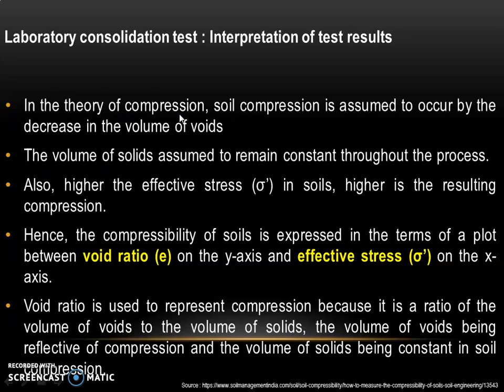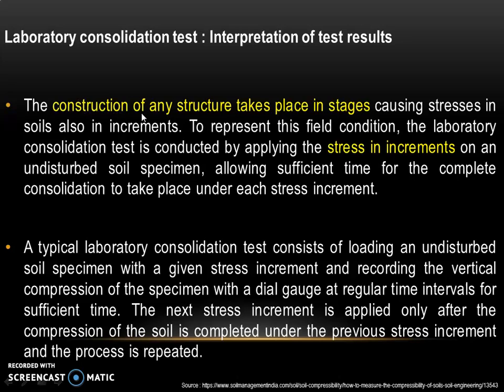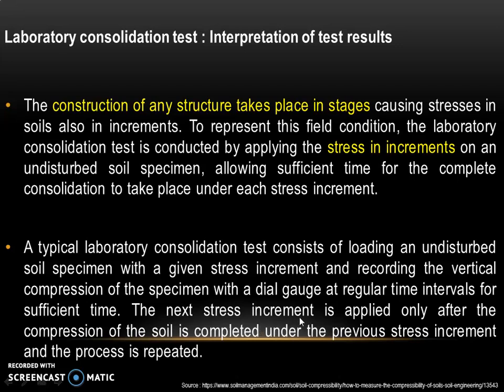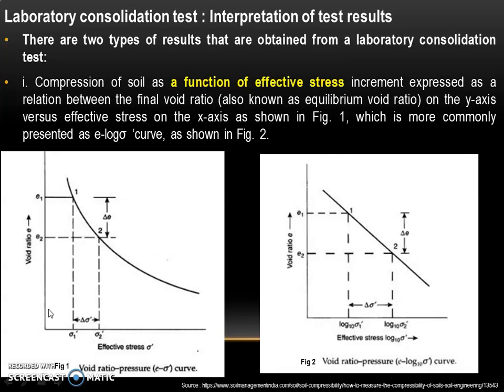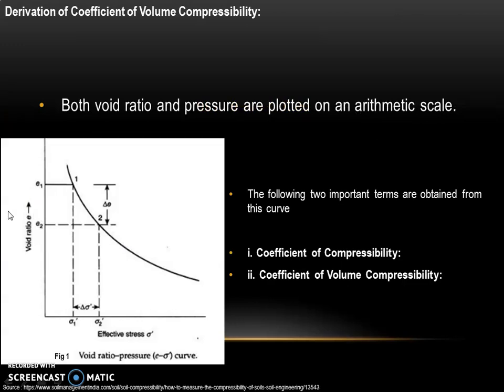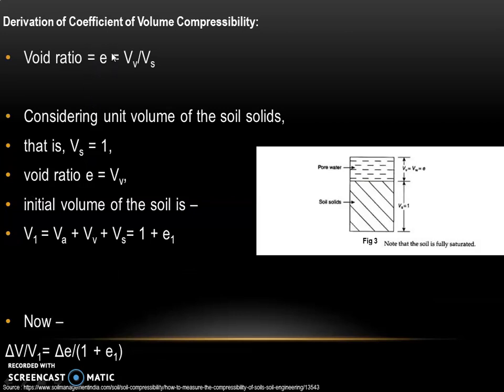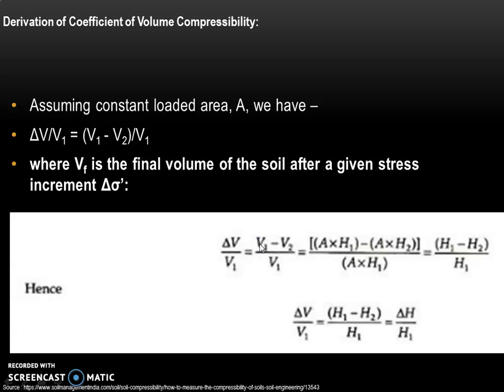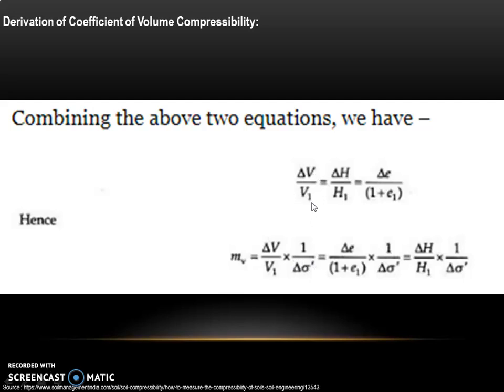Lecture 21 Consolidation